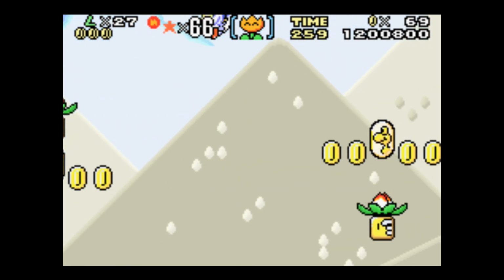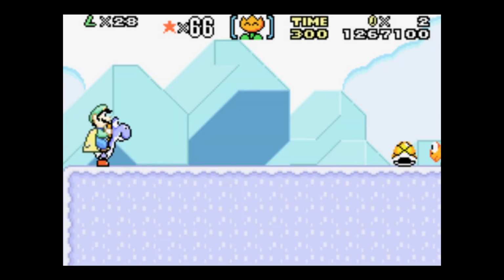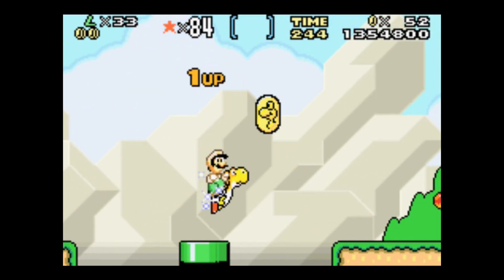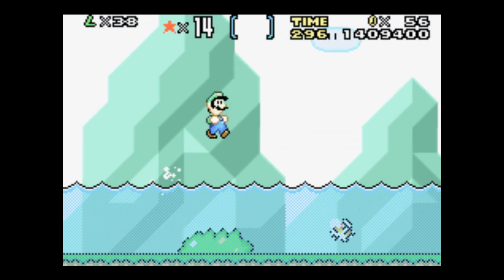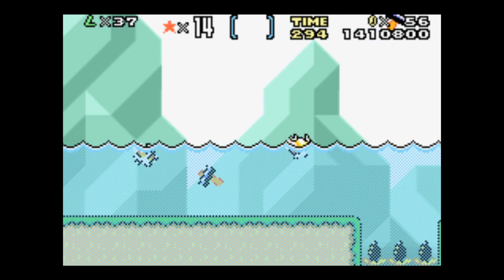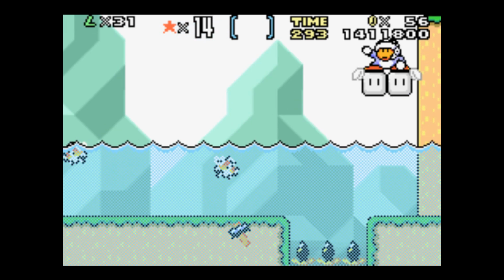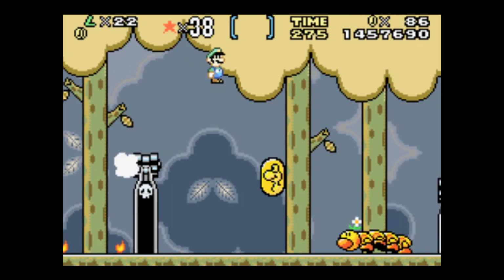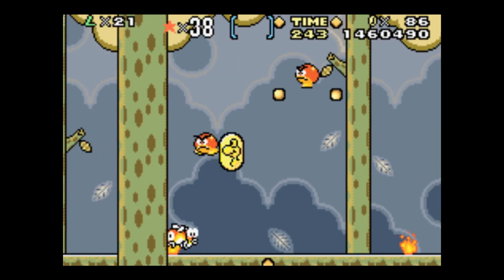Super Mario World Part 8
sorry if the video is buggy i dont know what happened with it something to do with Windows Movie Maker